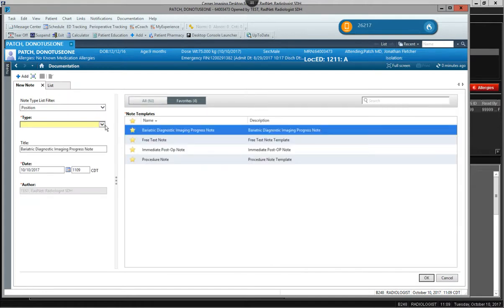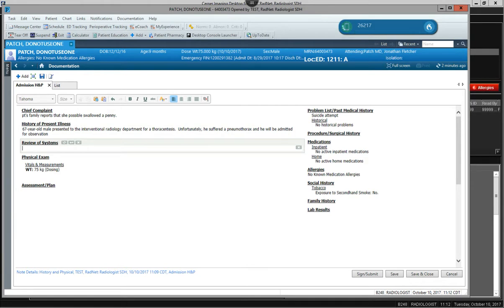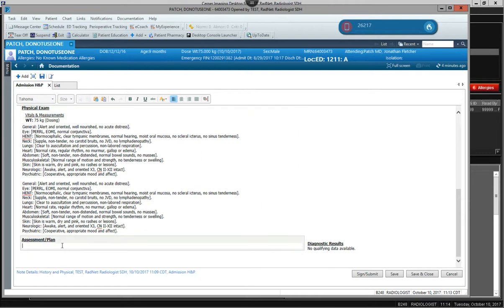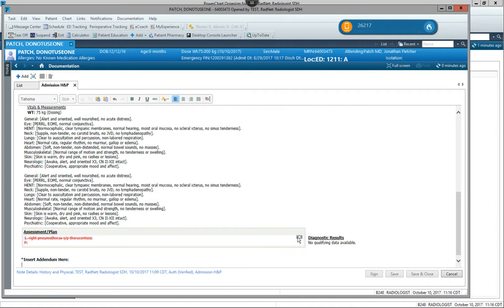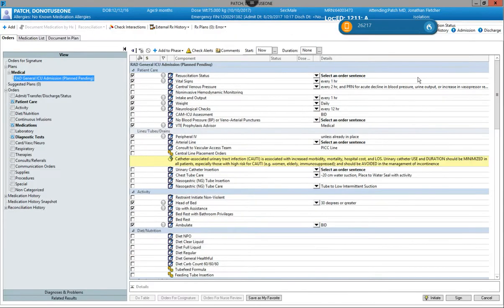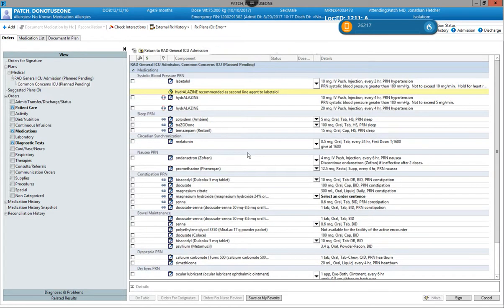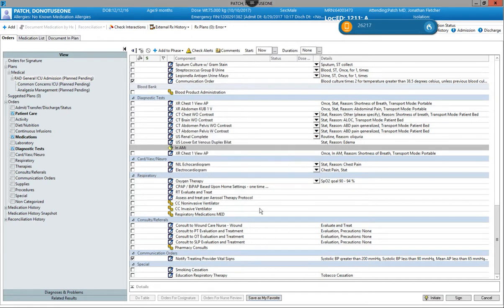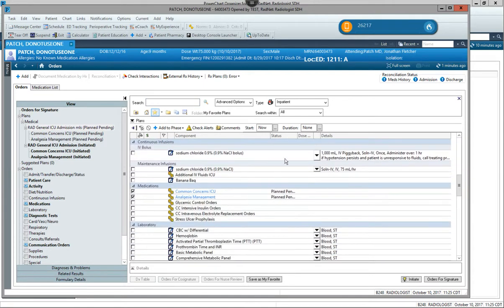Cerner Radiology Training Series Admit HandP and Working with Orders Video 4